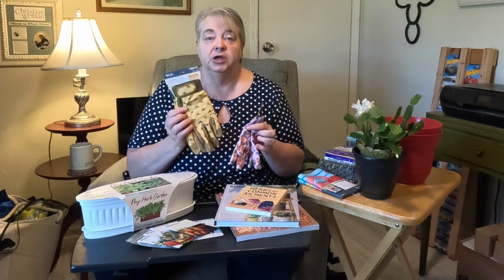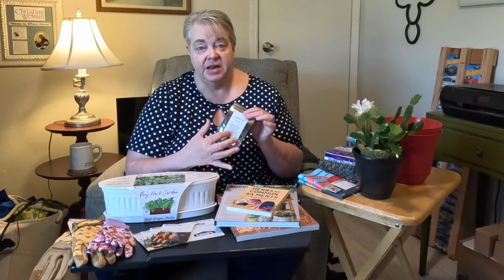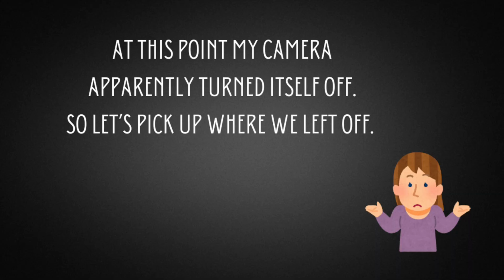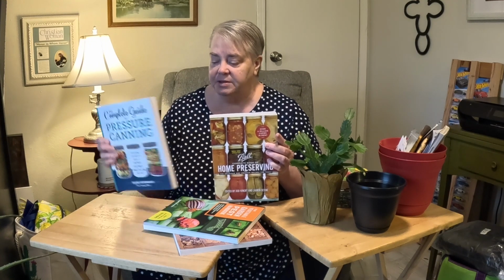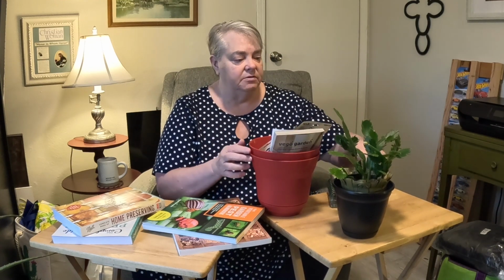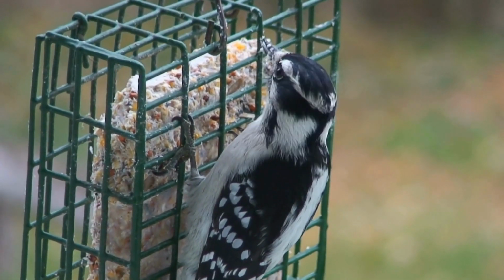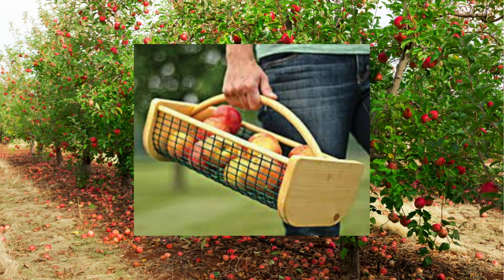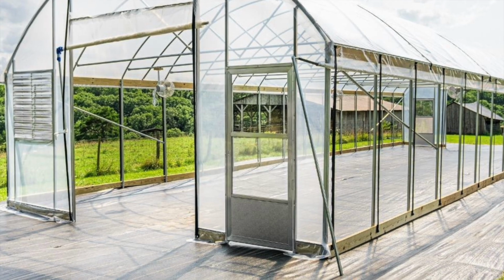Gifts for the Gardener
I have assembled a BIG bag of ideas for all the gardeners on your list this year. Everything from seeds to a high tunnel! I wonder if Santa knows I have been good enough for THAT this year?!?

Merry Christmas & Happy Holidays from our home to yours!

For our CARD EXCHANGE!

Christmas Celebration